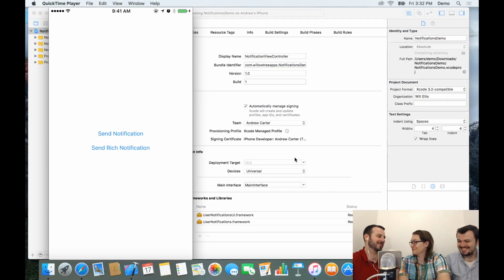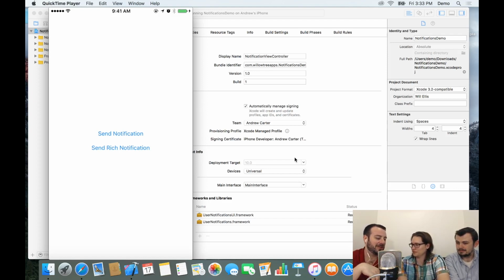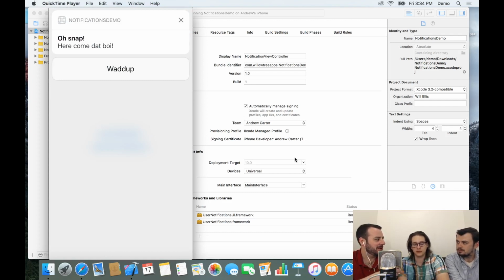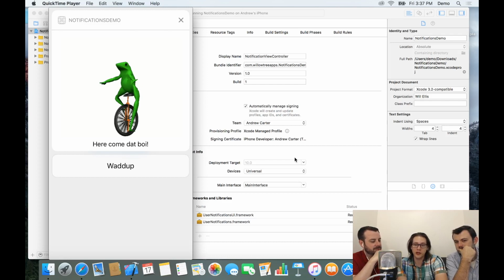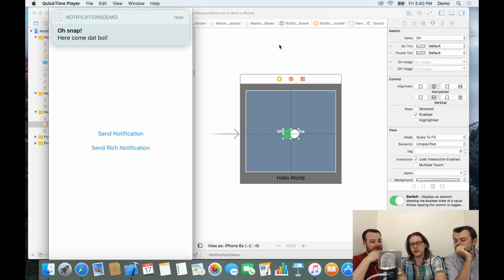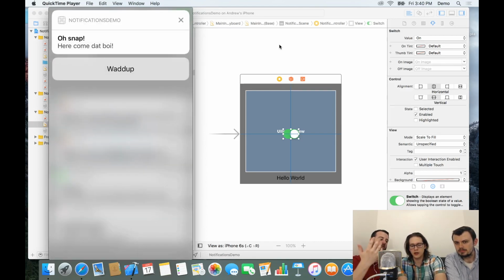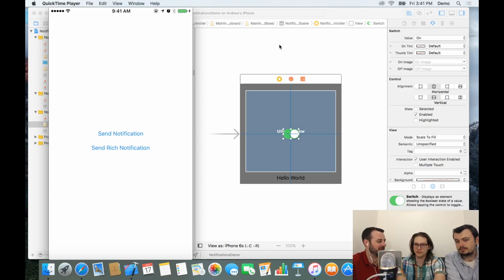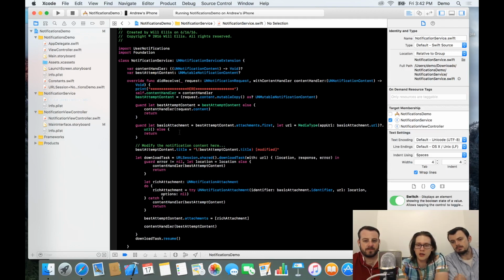WWDC 2016 Greatest Hits #4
DING DING IT'S NOTIFICATIONS TIME! UILocalNotification is so 2010, and so are you if you're not hip with UNNotification! Join Andrew and Ben as they learn about the User Notifications Framework in part four of our WWDC 2016 mini series!